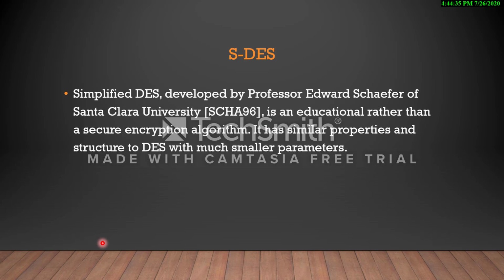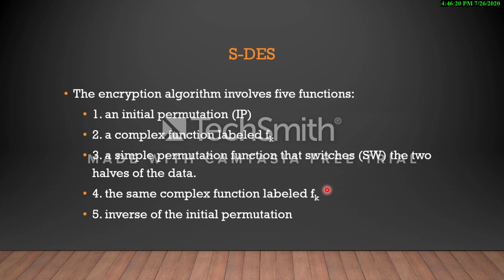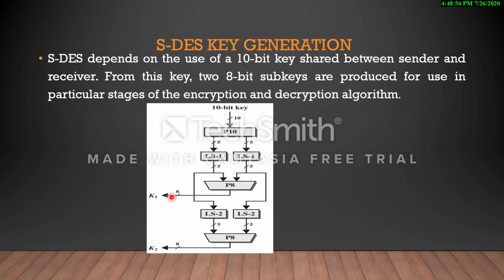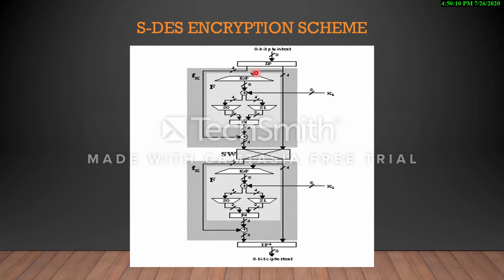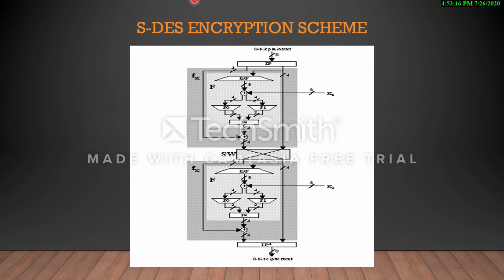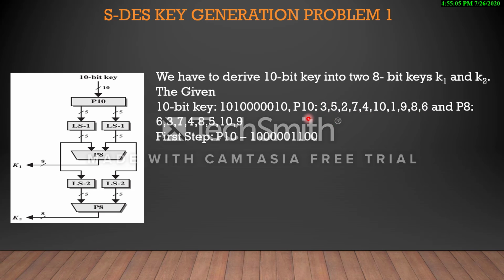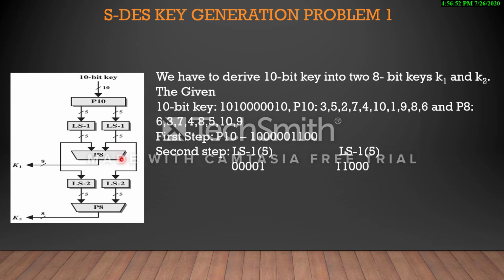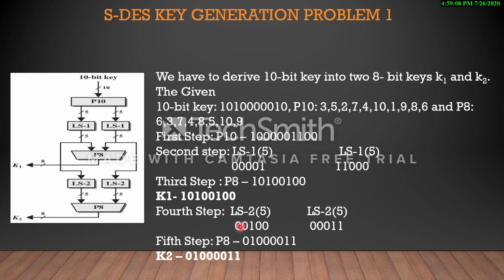S-DES PART 1